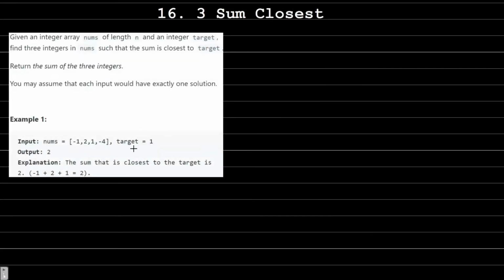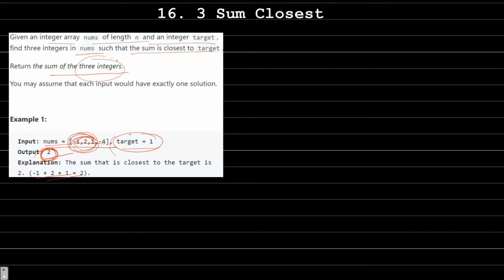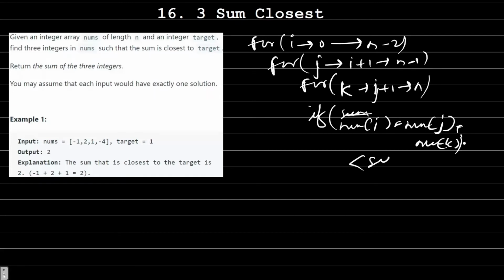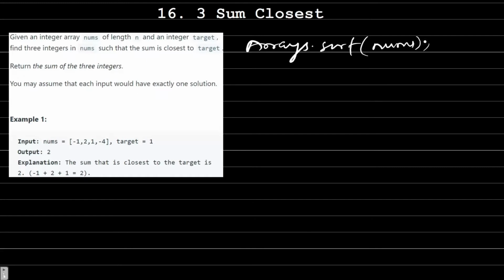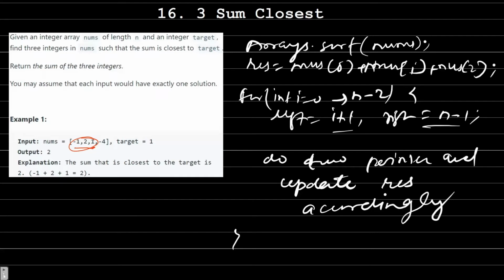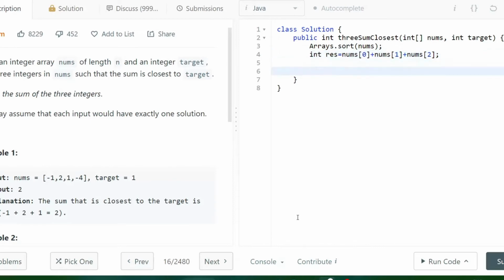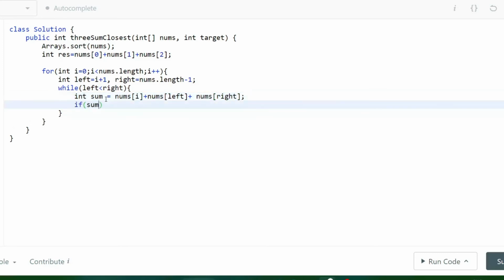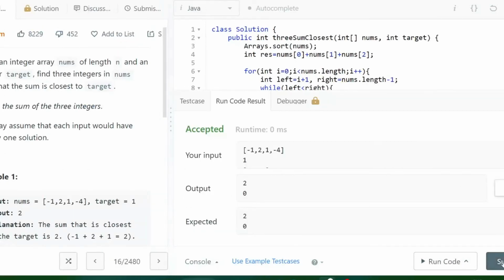16 3 Sum Closest | Leetcode 16 | Array | Java | Two Poniter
16 3 Sum Closest | Leetcode 16 | Array | Java | Two Pointer